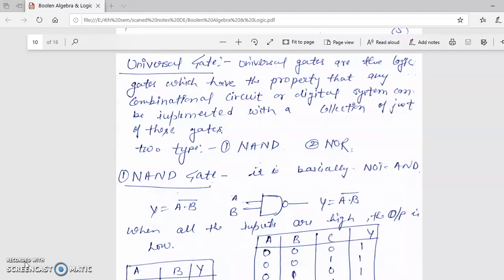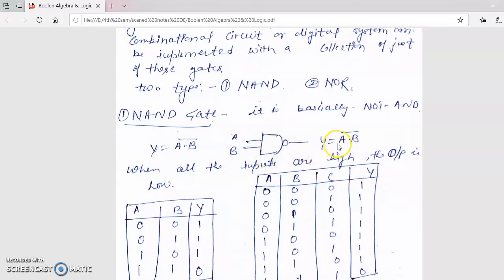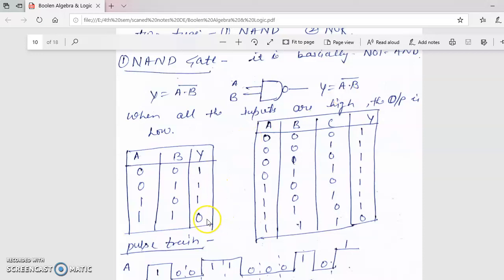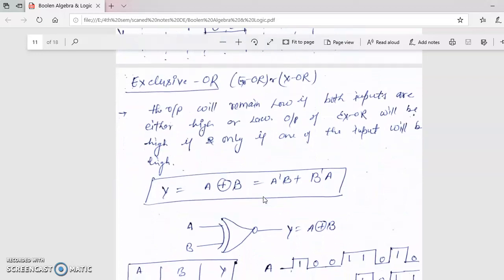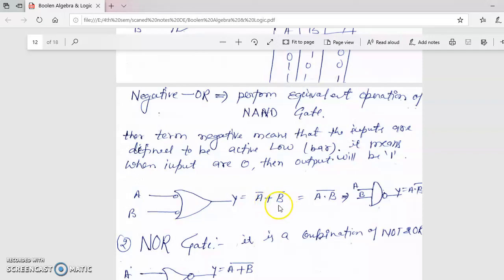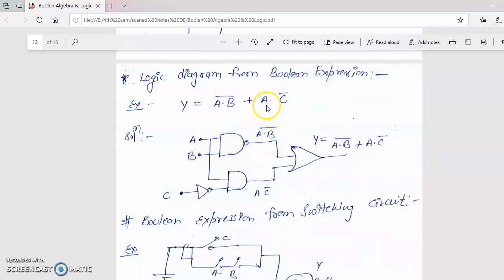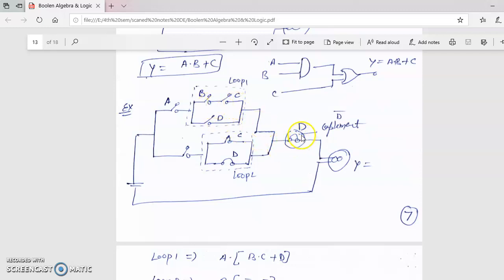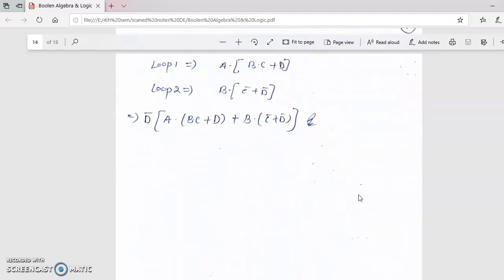examples of logic gates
Pushpa Gangwal
Computer Science
Topic: Example of Logic Gates
Branch: EE/ME/CE
Year: 4th Semester
Stay Updated! 🔔